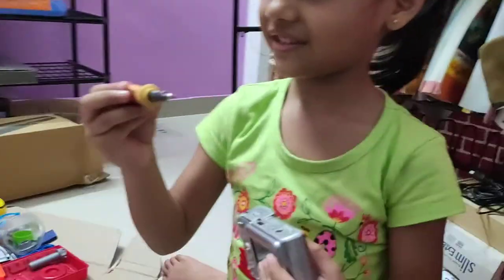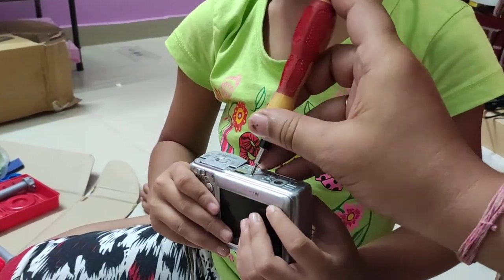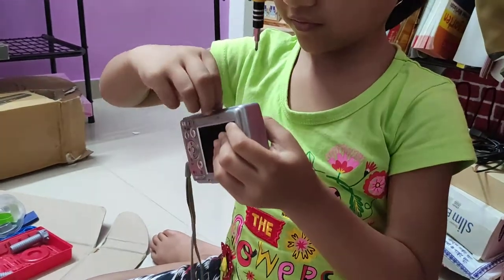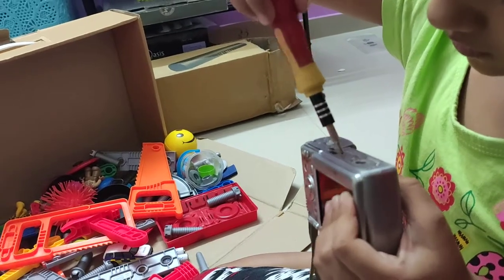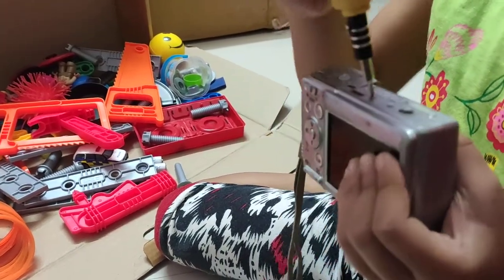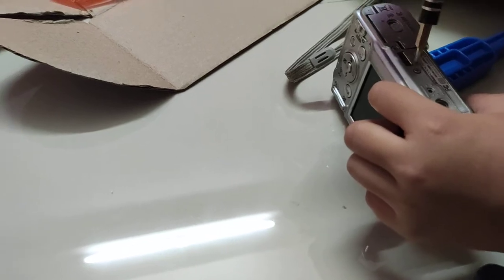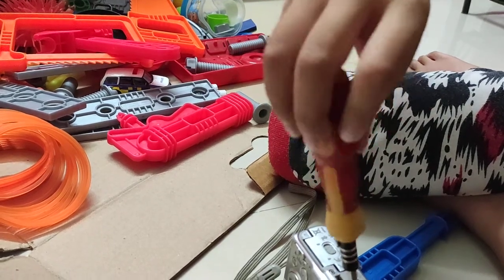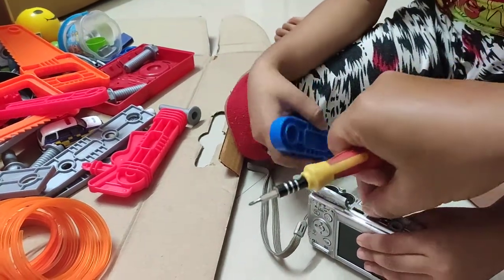Fun Activity: Opening SLR camera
Nushi is learning how to open/remove the screw. We enjoy opening up old electronics items.

Date: 24 jul 2019